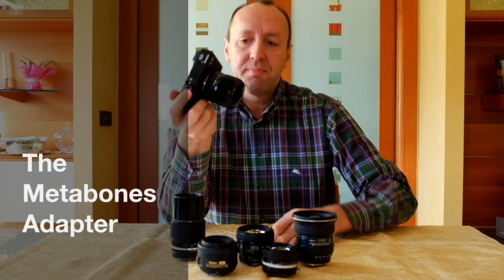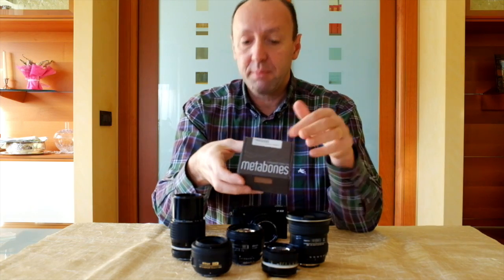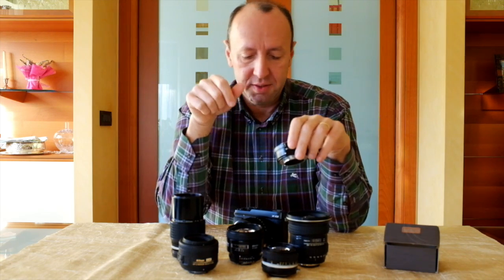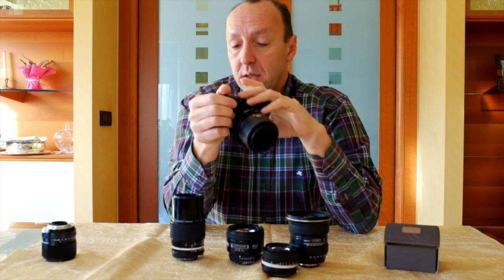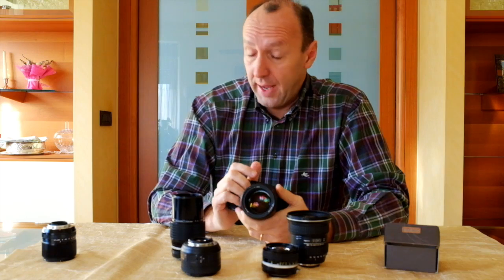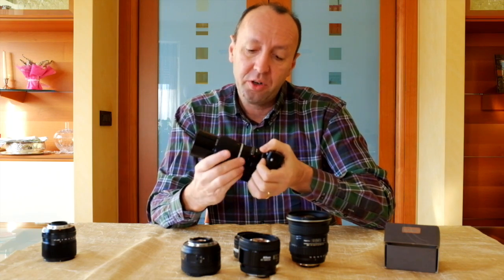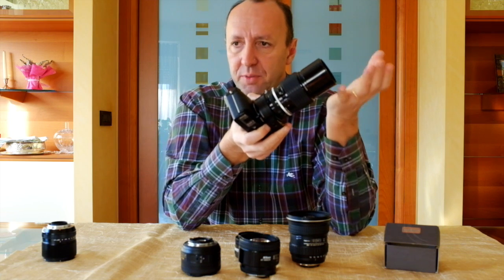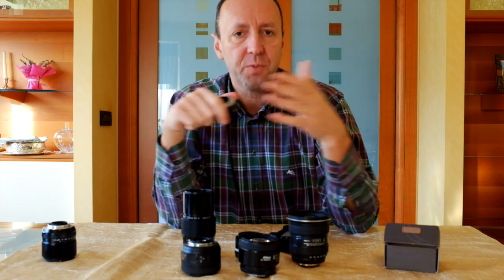Metabones Adapter Review to suit the Fujifilm X-E2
F Stop Lounge Contributor Ugo Cei reviews the Metabones Adaptor to mount Nikon G lenses on the Fujifilm X-E2